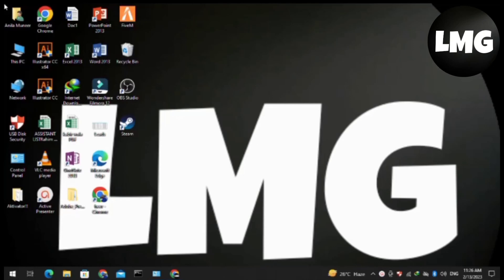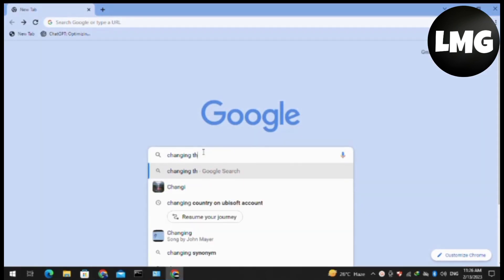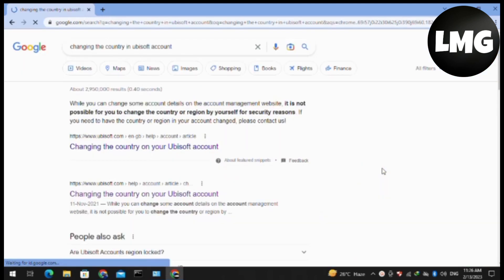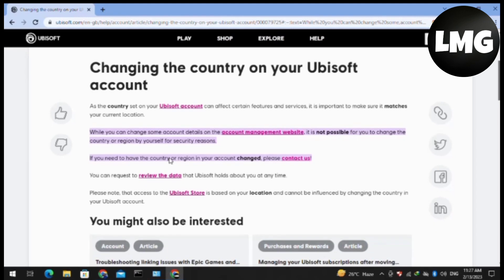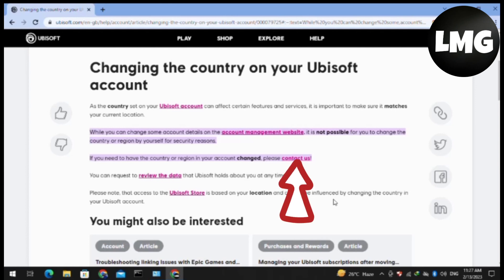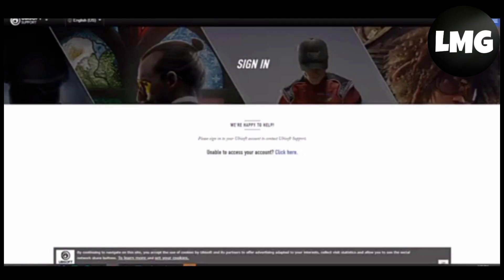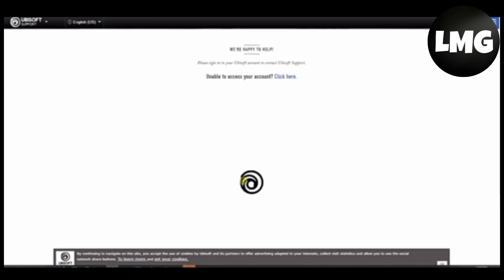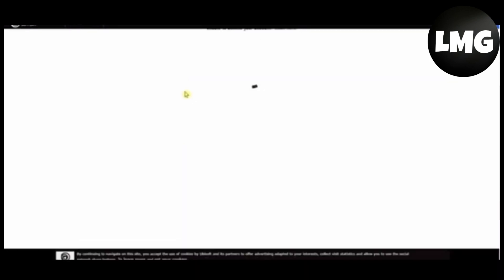How To Change Country In Ubisoft Account - Update Country In UPlay In Windows 10/11/8/7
"How to Change Country in Ubisoft Account: A Step-by-Step Guide for Windows 10/11/8/7 Users"

In today's world of online gaming, having a Ubisoft account is essential for accessing a variety of games and services offered by the company. However, if you've recently moved to a new country or region, you may need to update the country in your Ubisoft account to ensure that you can continue to access all the services and games you love. In this article, we'll show you how to change country in your Ubisoft account using UPlay on Windows 10, 11, 8, or 7.

Step 1: Log in to your UPlay Account

The first step in updating your country in your Ubisoft account is to log in to your UPlay account. If you don't have a UPlay account, you can create one for free on the Ubisoft website.

Step 2: Navigate to the Account Information Page

Once you're logged in to your UPlay account, click on the "Account" button in the top right corner of the screen. This will take you to the account information page where you can update your account details, including your country.

Step 3: Change the Country in Your Ubisoft Account

On the account information page, scroll down to the "Country/Region" section and select the country you currently reside in from the drop-down menu. Click the "Save Changes" button to apply the changes to your Ubisoft account.

Step 4: Verify Your New Country

After you've updated the country in your Ubisoft account, you may be prompted to verify your new country by providing additional information such as a phone number or credit card information. Follow the on-screen instructions to complete the verification process.

With these simple steps, you can easily change the country in your Ubisoft account using UPlay on Windows 10, 11, 8, or 7. By updating your account information, you can ensure that you have access to all the services and games offered by Ubisoft in your new location.

Were you able to figure out   How To Change Country In Ubisoft Account - Update Country In UPlay In Windows 10/11/8/7

Share this with a friend who wants to know How To Change Country In Ubisoft Account - Update Country In UPlay In Windows 10/11/8/7

What do you think of How To Change Country In Ubisoft Account - Update Country In UPlay In Windows 10/11/8/7